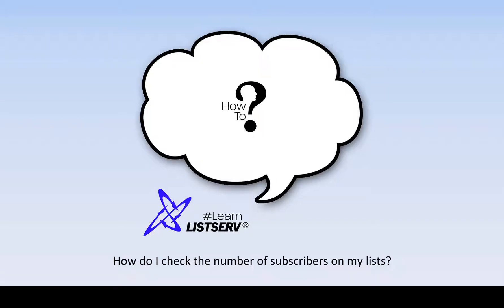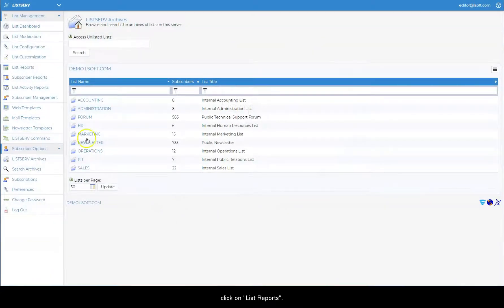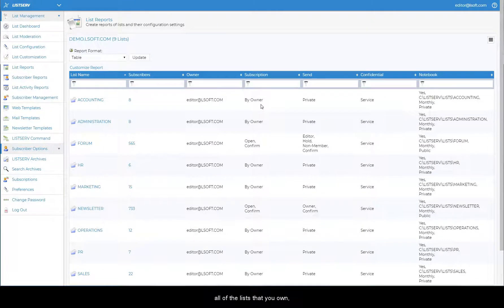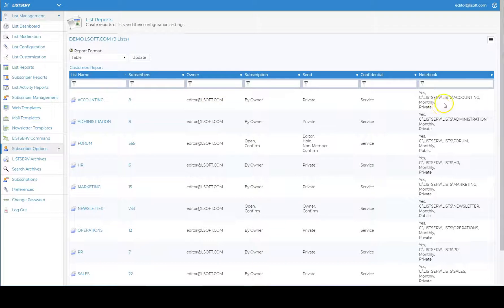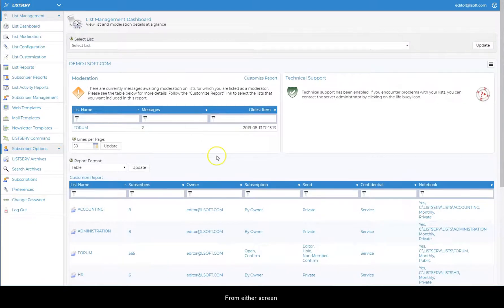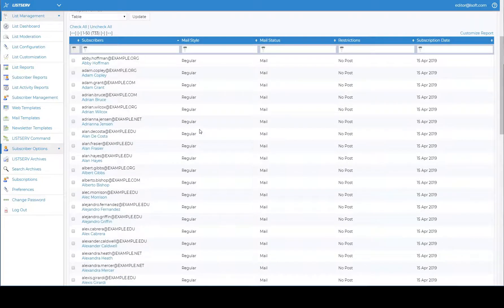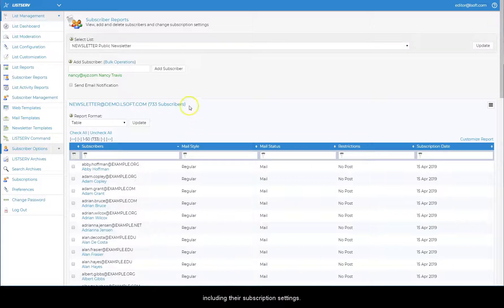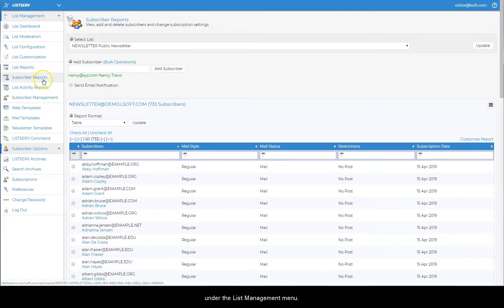How to check the number of subscribers in LISTSERV®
This guide shows how email list owners can use the web interface to check the number of subscribers on their lists, including all of the subscription settings.

Knowing how to keep your email lists clean and up-to-date and where functions are located on the LISTSERV web interface saves you time and makes your list management tasks more enjoyable.